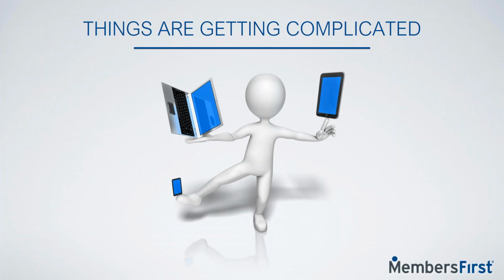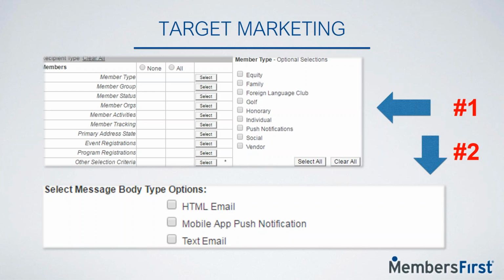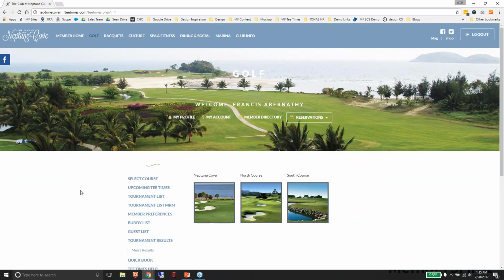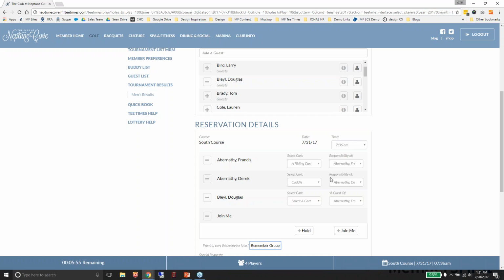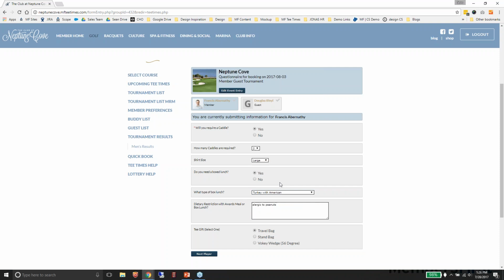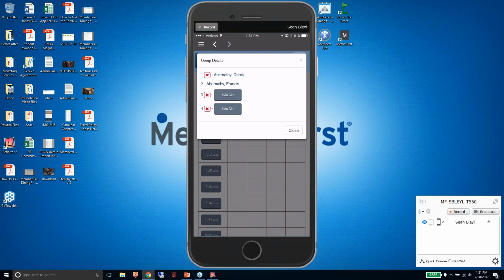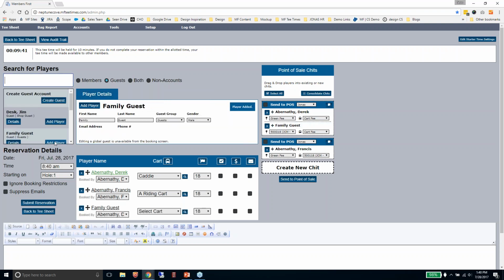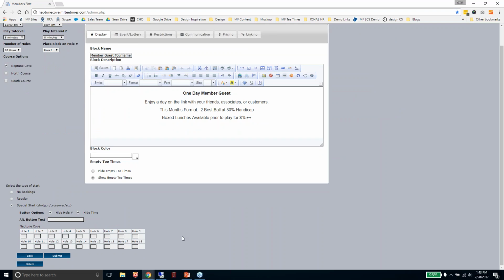MembersFirst Tee Times and Mobile App Webinar